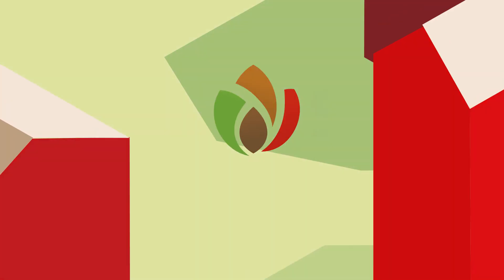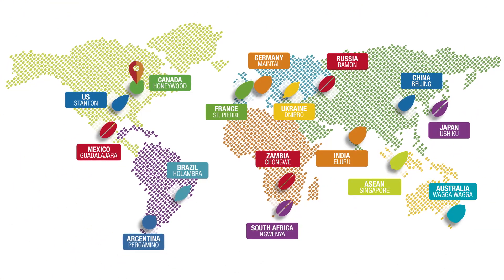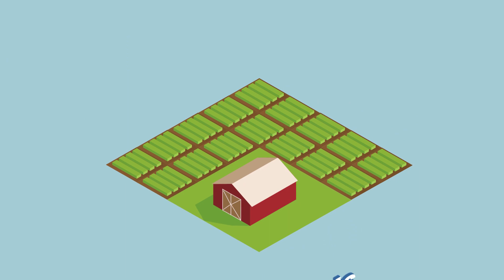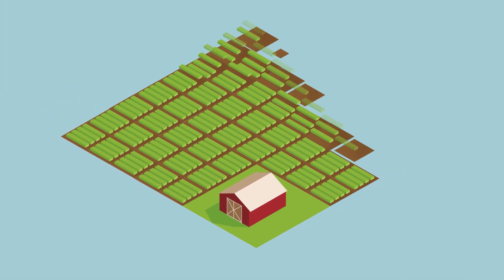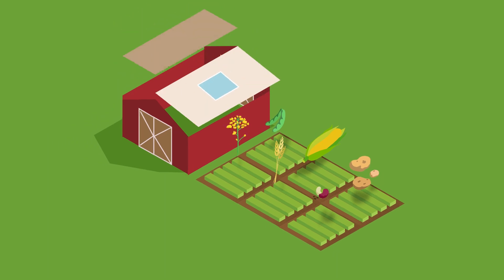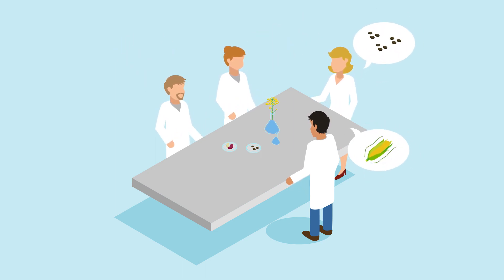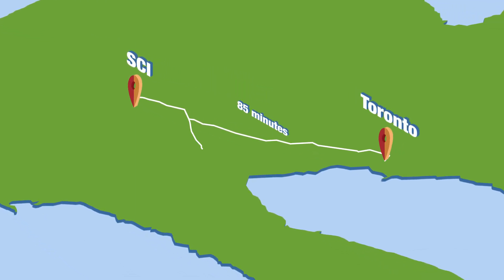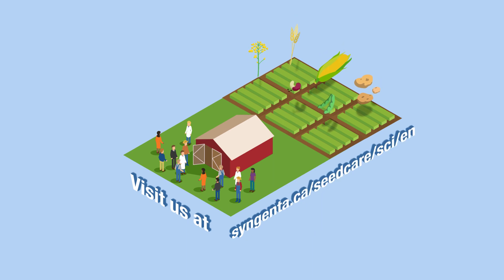The Canadian Seedcare Institute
To learn more about The Canadian Seedcare Institute, located at the Syngenta Honeywood Research Facility in Plattsville, Ontario, visit the Seedcare Institute , contact our Customer Interaction Centre at 1-87-SYNGENTA or follow us on Twitter @SyngentaCanada